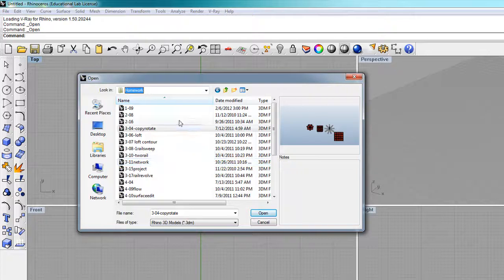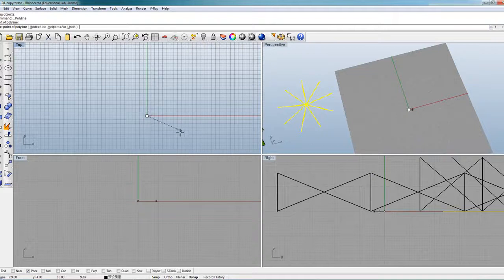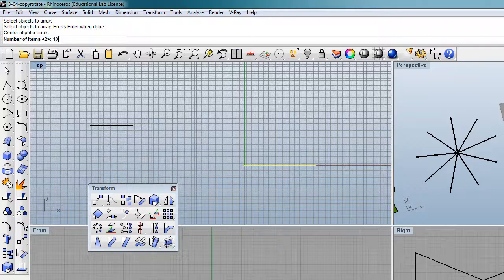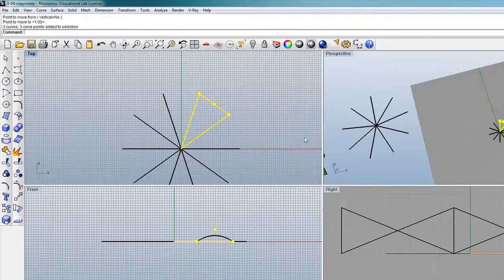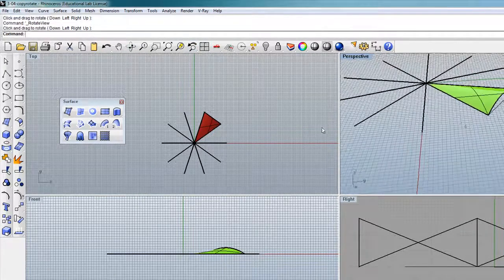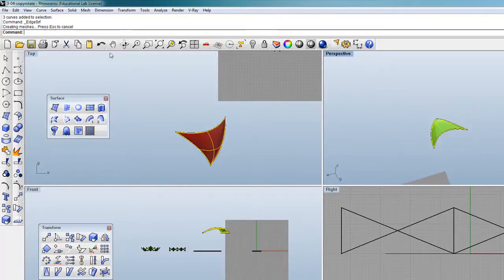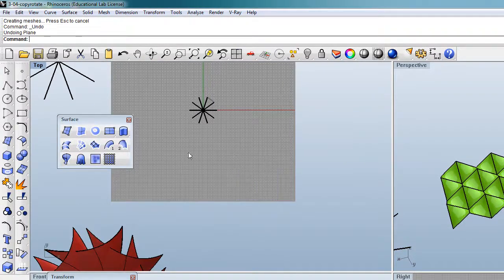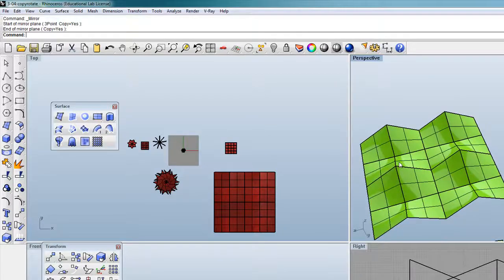Rhino 15 copy rotate array